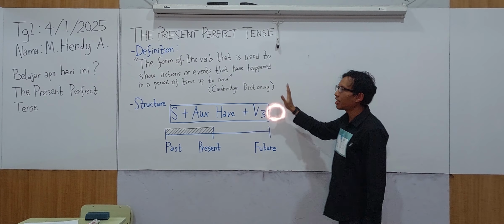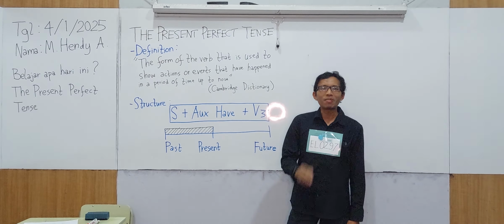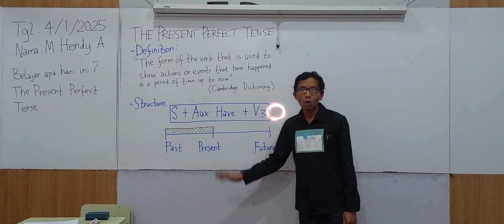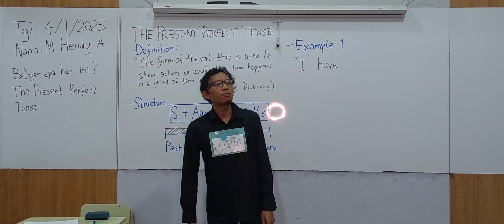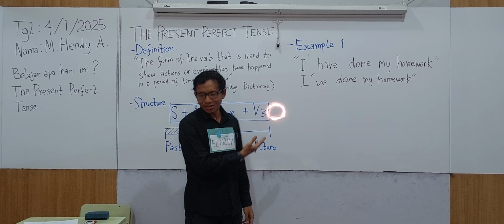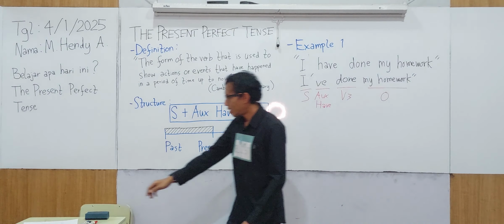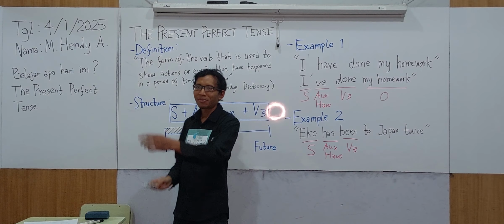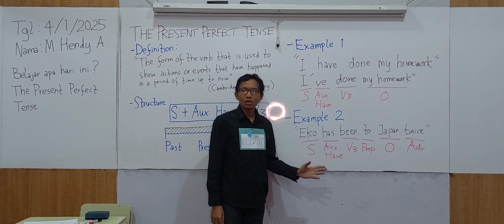Hendy - The Present Perfect Tense (Live, Indonesia Teacher Prize 2024 by Ruangguru)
This is a video I did for Indonesia Teacher Prize 2024 by Ruangguru. Recorded live at Brain Academy Balikpapan on Jan 4th, 2025.

In this one I discussed the present perfect tense.

*Special thanks to my wife for the support